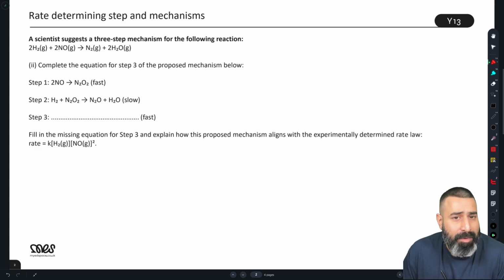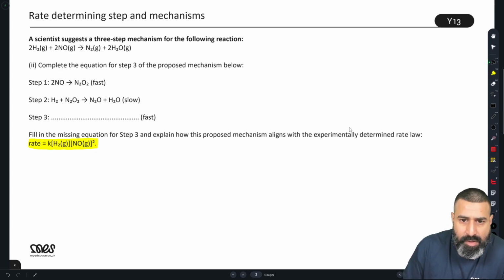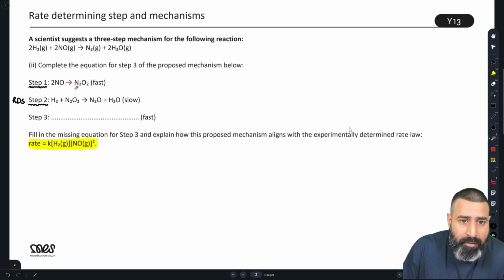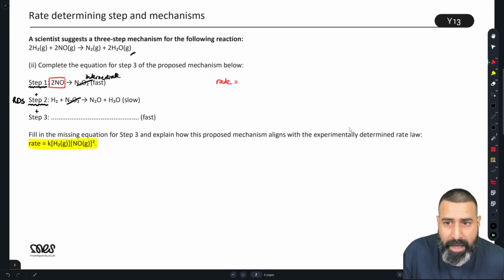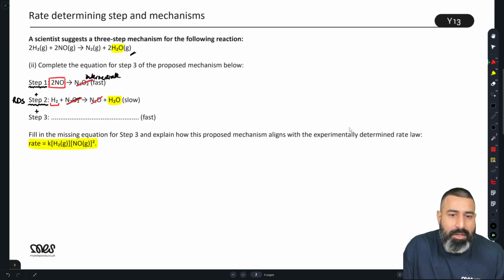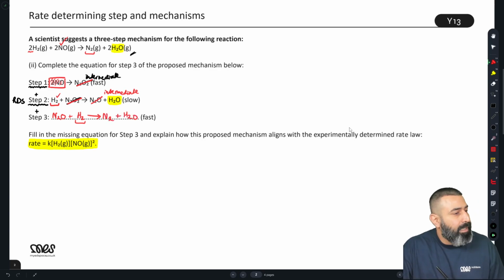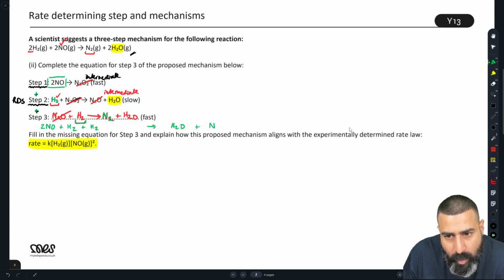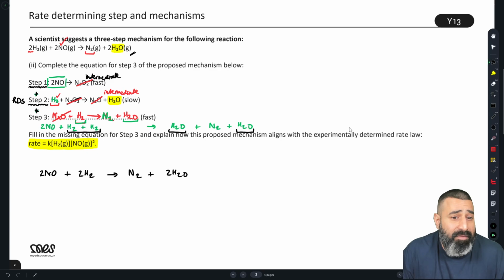Kinetics II - What's The Final Step In The Mechanism? | A Level Chemistry